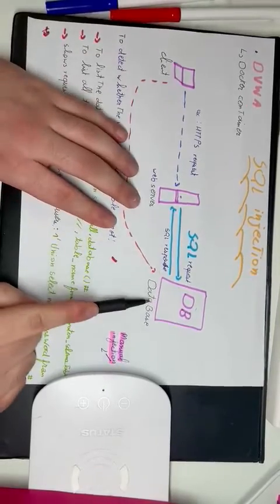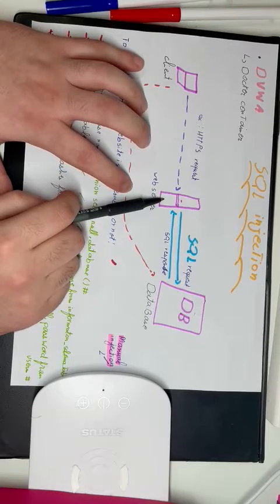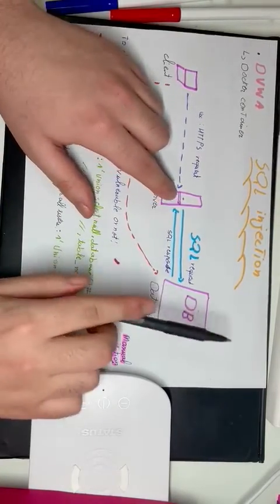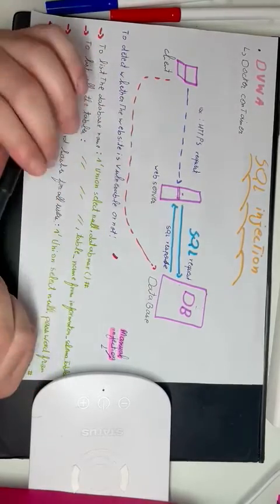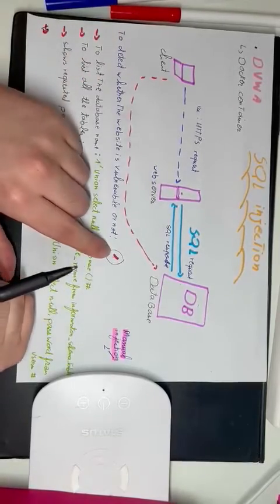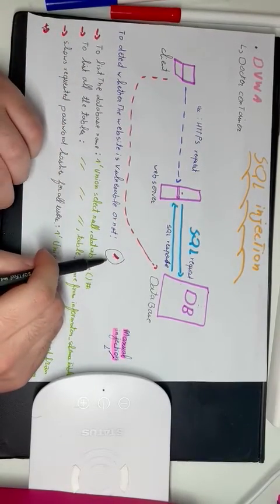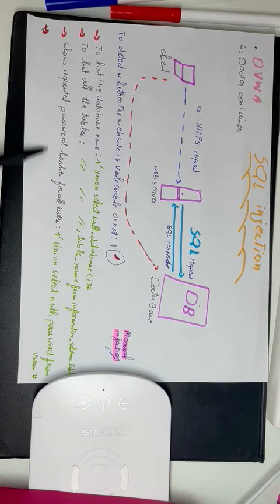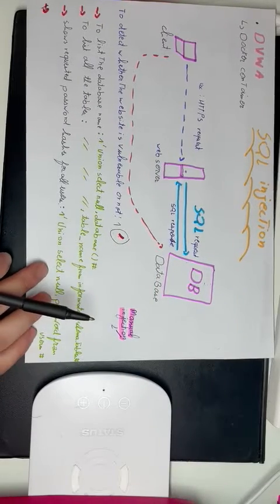SQL Injection- Part 1